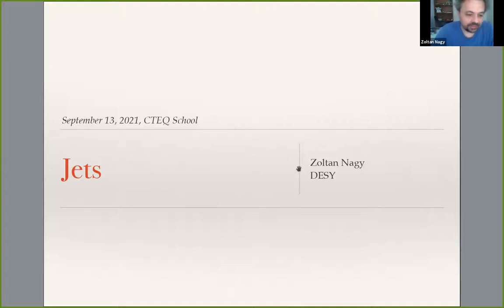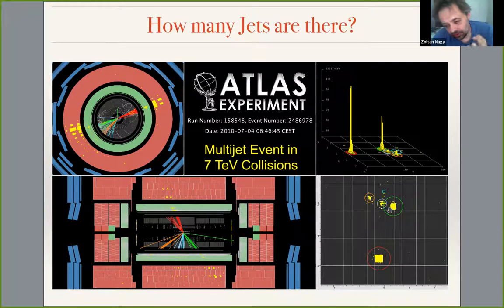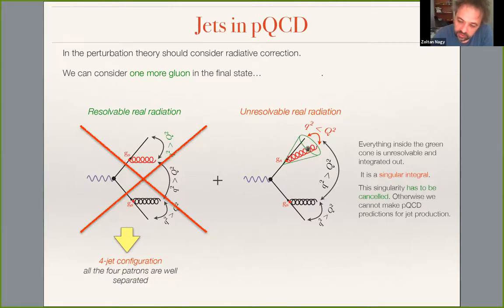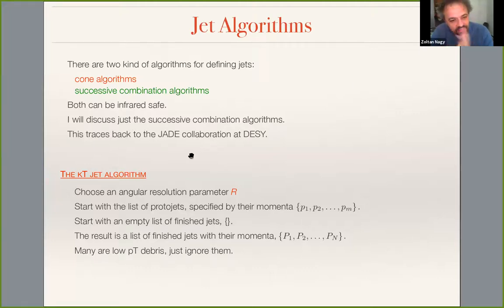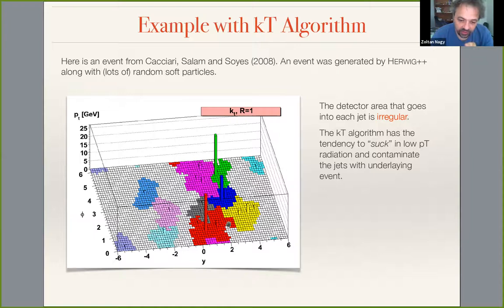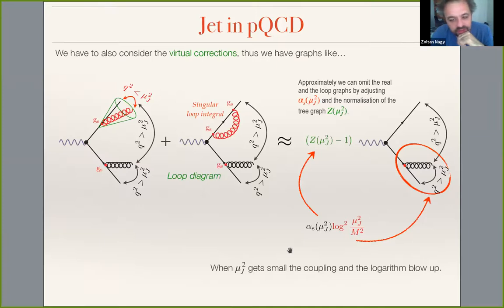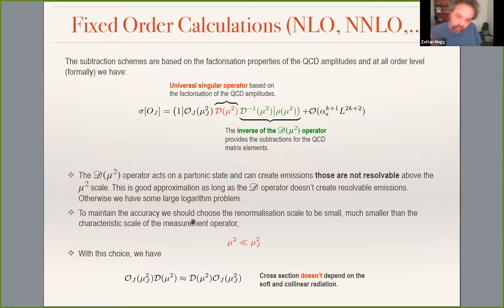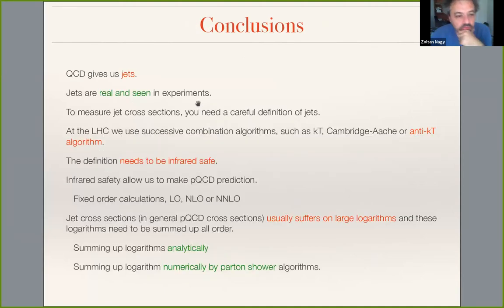Jets #1 Zoltan Nagy